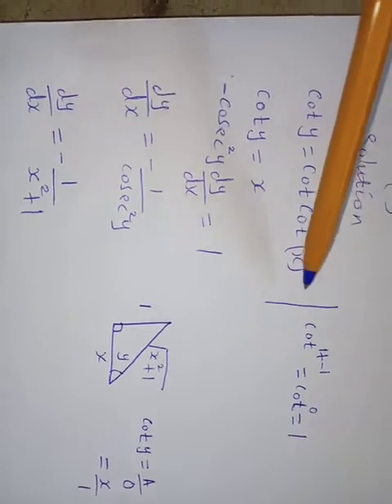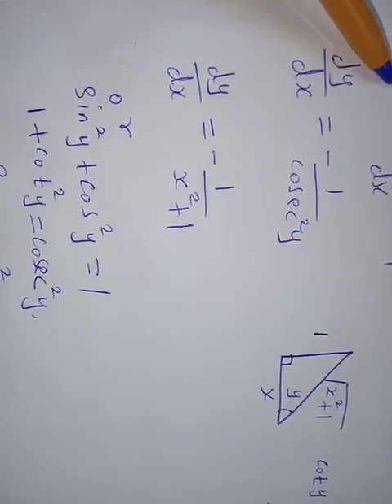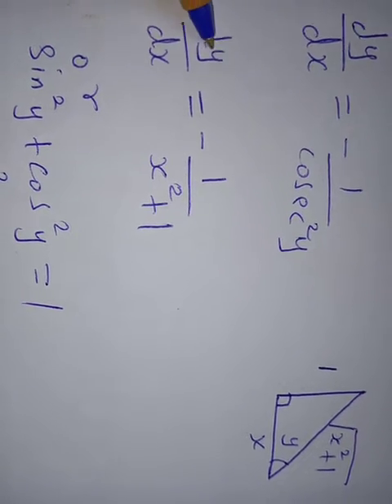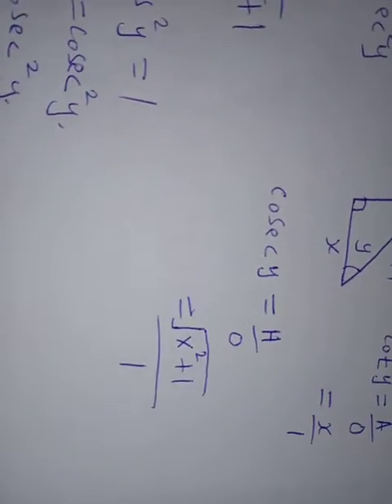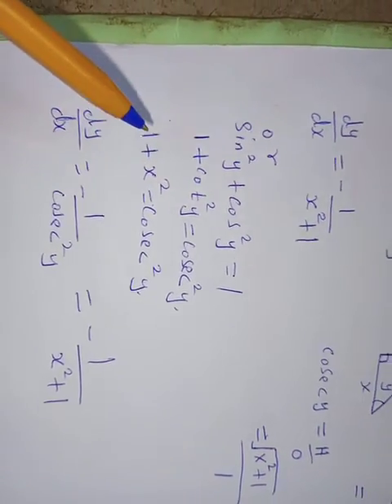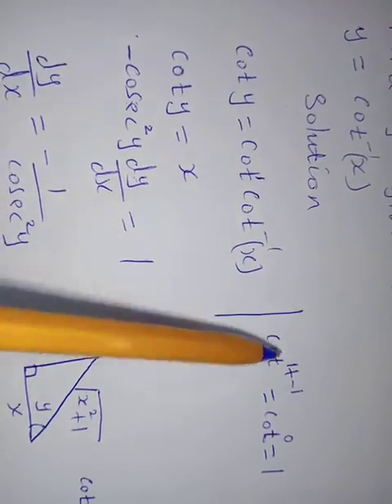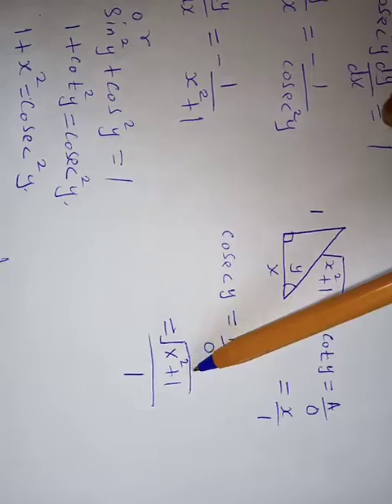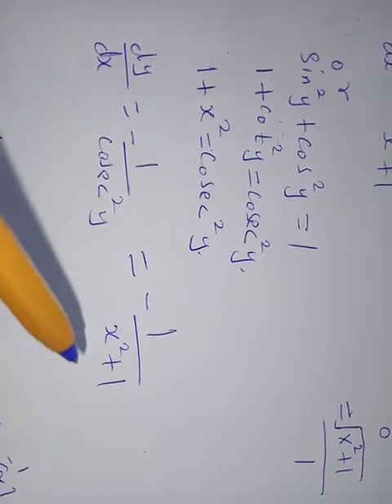Derivative of inverse function of trigonometric function y=arccotx.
Calculus basics, Derivative of inverse trigonometric inverse function y=arccotx.
we derive this by use of a simple method,